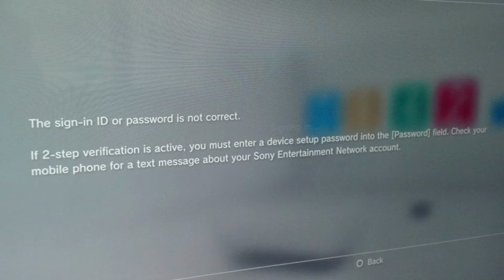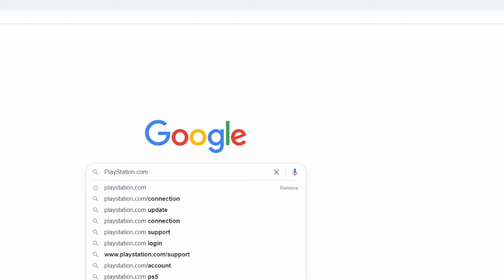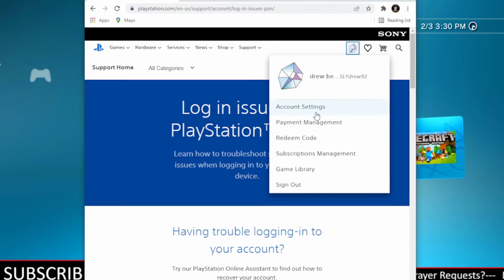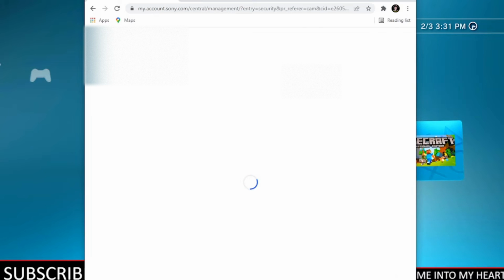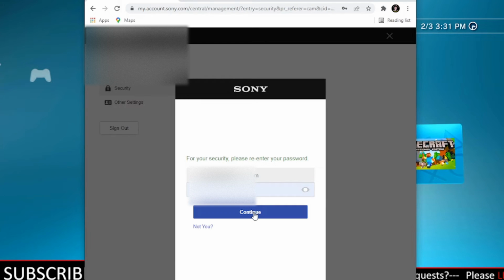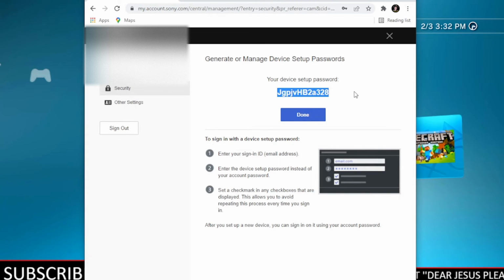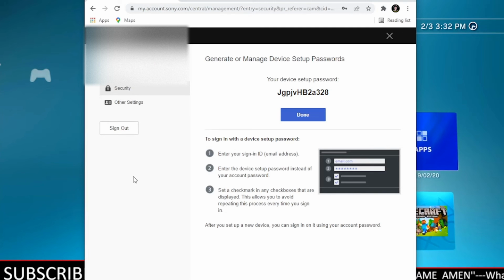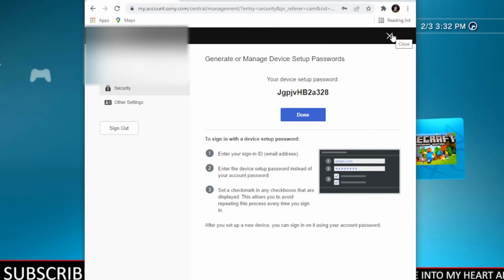HOW TO PS3 2 Step Verification Sign In 2022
HOW TO Sign In on PS3 in 2022. 2 Step Verification LOGIN after update 4.89. Help Device Setup Password (Sign In) Without The QR Code On The PS3 In 2022! PlayStation 3 and 4 TUTORIAL. Comment if this help your sign in problem!

Put God first,the rest will be given. What would JESUS do?🙏🏻
  ✝️THANKS for WATCHING if you liked the video please hit that thumbs up and if you have not yet hit that SUBSCRIBE button and CLICK the BELL to turn on notifications for when i post VIDEOS and LIVE STREAM.
   👍🏻If you would like to DONATE to keep this channel going feel free CLICK the LINK below THANK YOU and God Bless you!